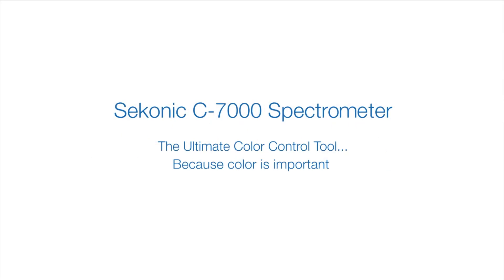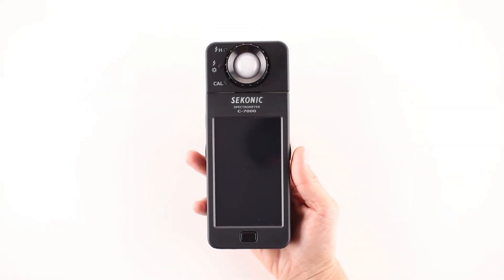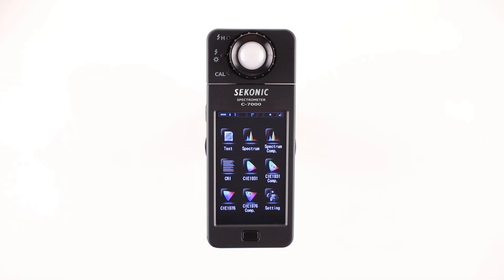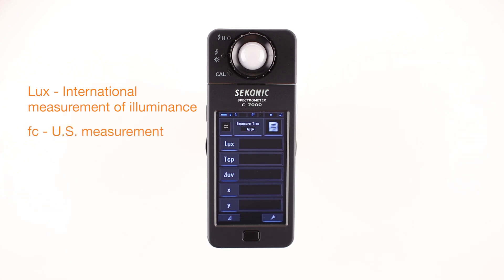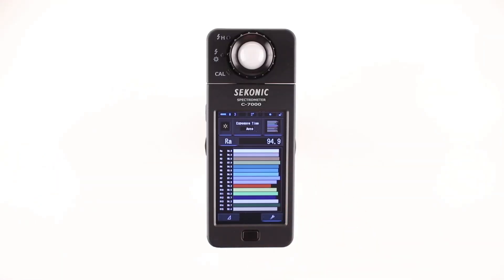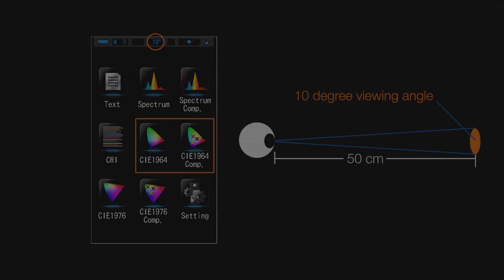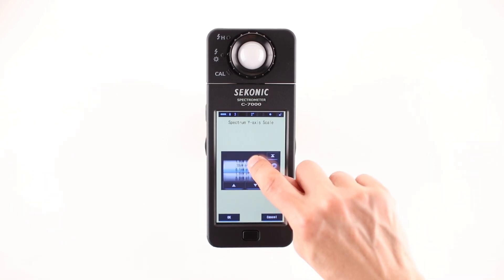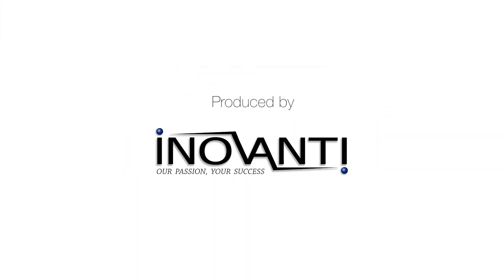Sekonic Spectrometer C-7000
A comprehensive look at the Sekonic Spectrometer C-7000